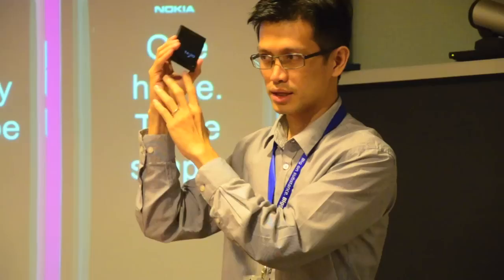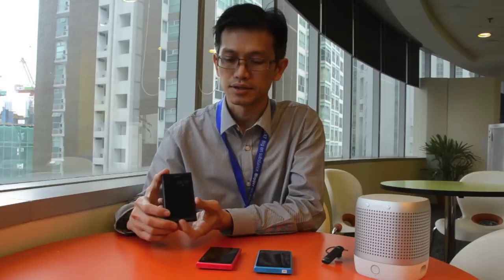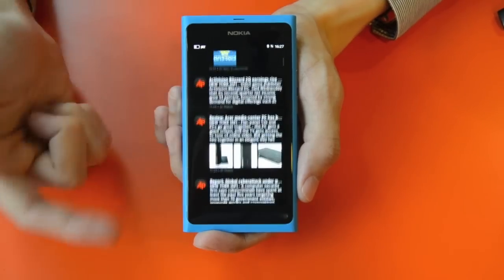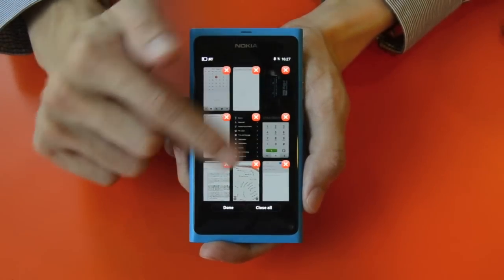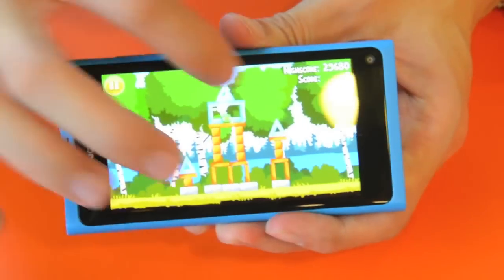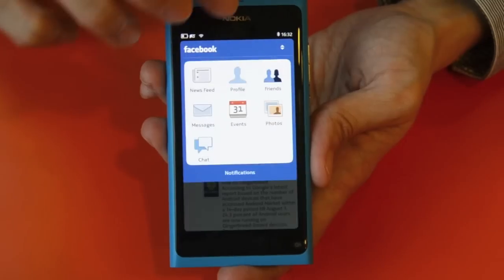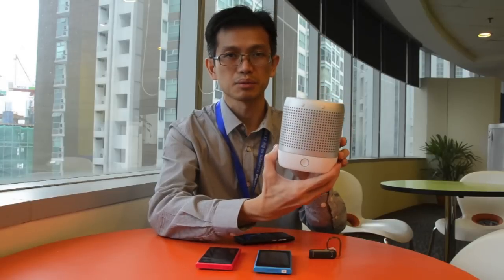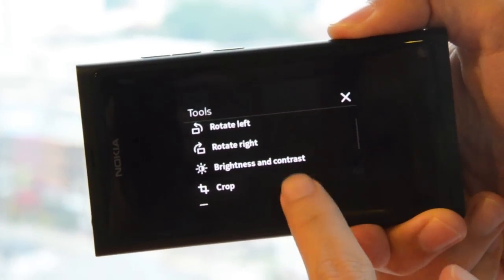Nokia Previews the N9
Nokia product manager Glenn Cha walks us through on the Finnish phone maker's latest MeeGo powered smartphone, the N9.